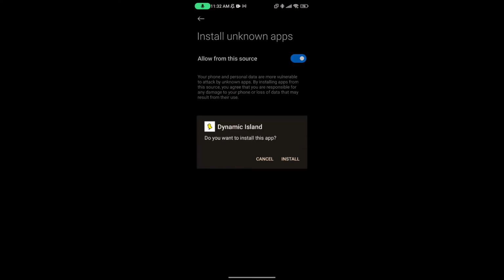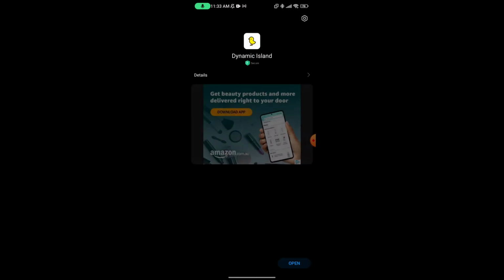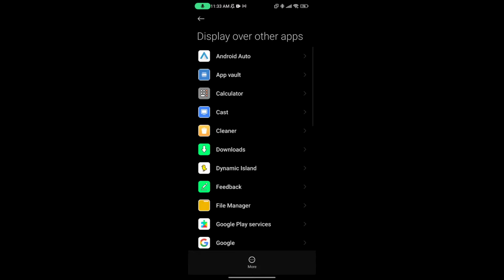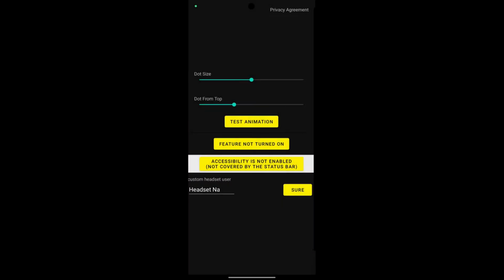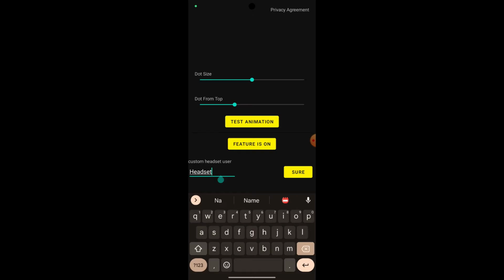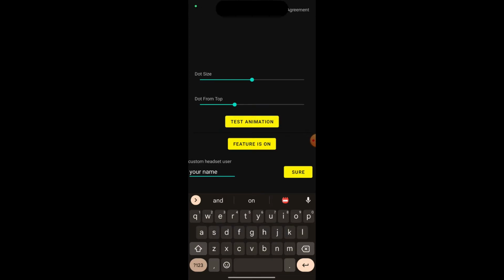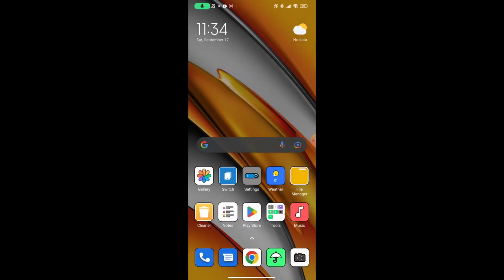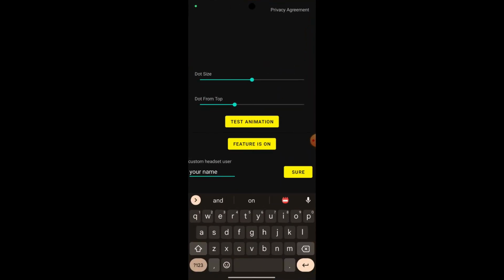How to get Dynamic Island on ANY PHONE (English)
Supported: MIUI, One Ui, Oxygen OS, Pixel UI and many others!